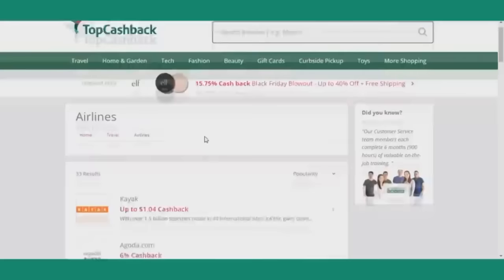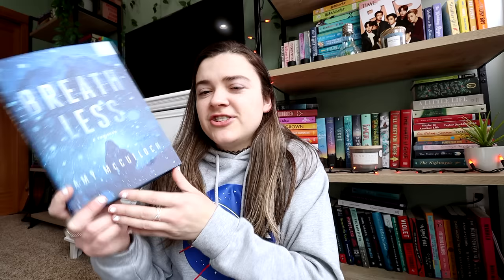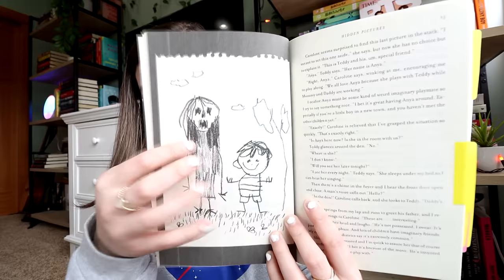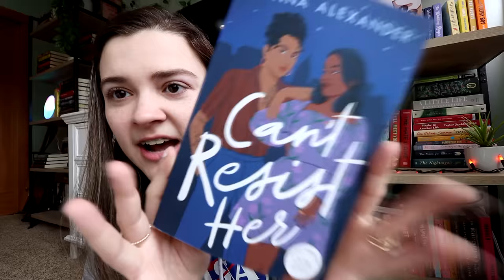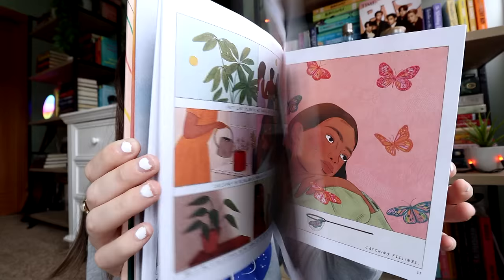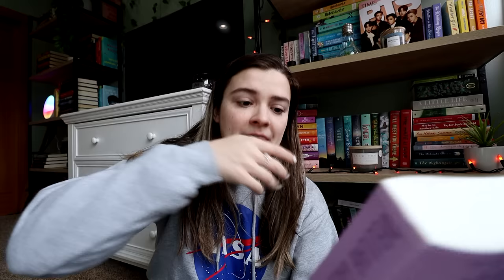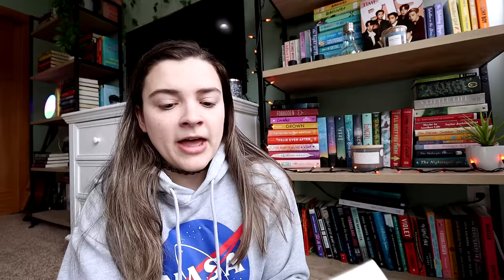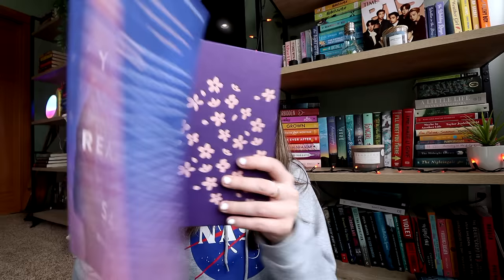a large book haul 😇✨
GET PAID TO SHOP AT YOUR FAVORITE STORES:
Get a $10 sign-up bonus when you spend your first $25 using TopCashback with this
This offer will expire on June 30th, 2022

🎧Check out Libro.fm for audiobooks to support your local book store, and use my code: 'gabbyreads' to get 2 audiobooks for the price of 1

❓FAQ❓
What camera do I use? I use a Canon G7X Mark ll, or my Canon 90D